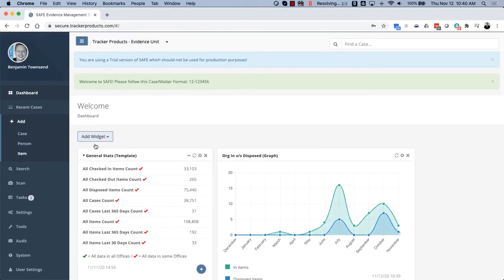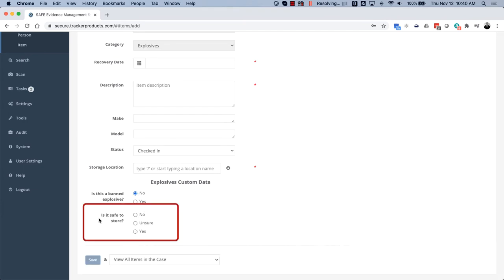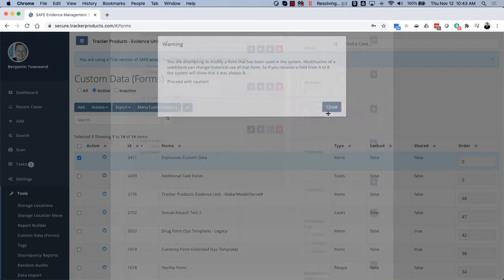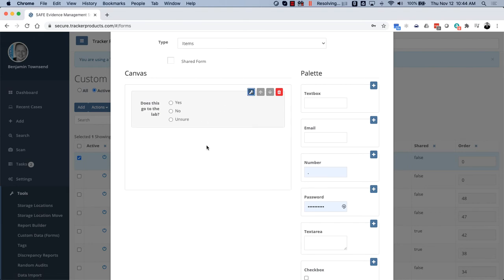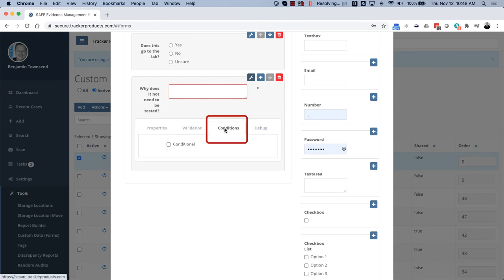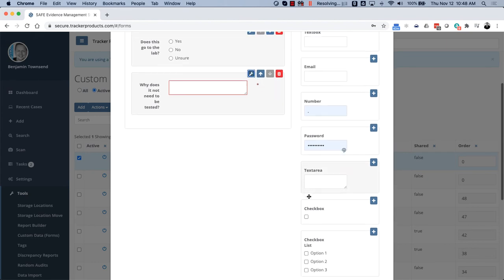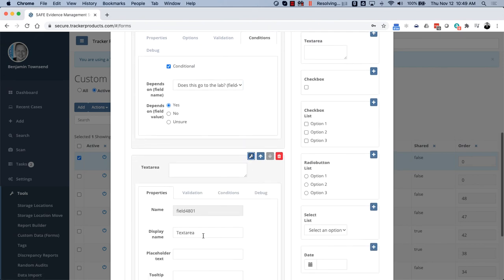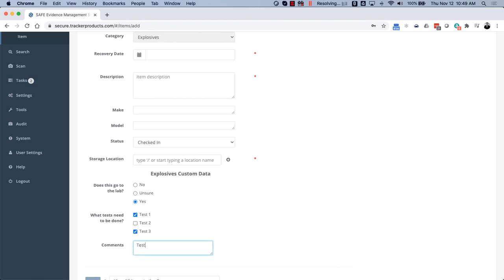Safe Application: Custom Field Nesting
The new v8.89 Safe application includes a nesting option for custom fields.  In this video we cover how it's used and built.